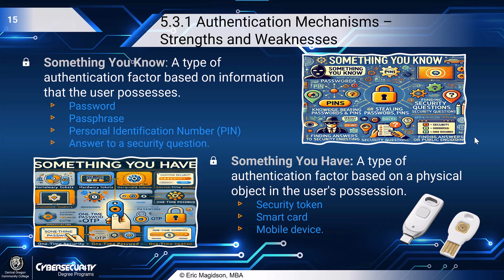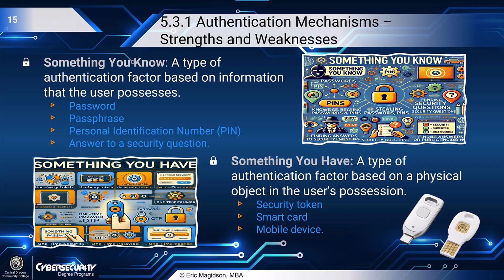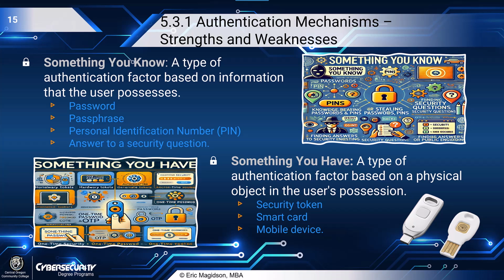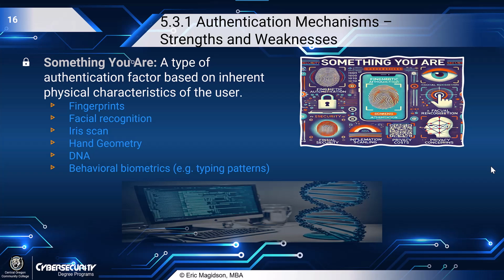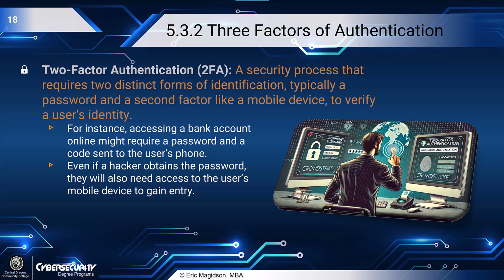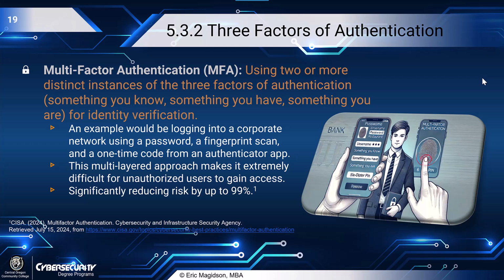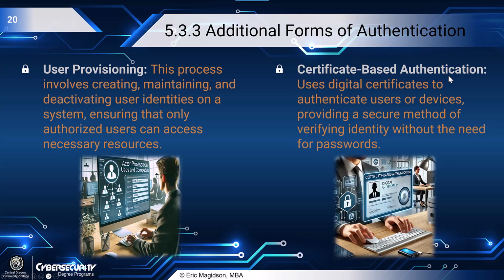Part 2 - 5.0 Inside the Empire - Authentication, Authorization, and Access Controls